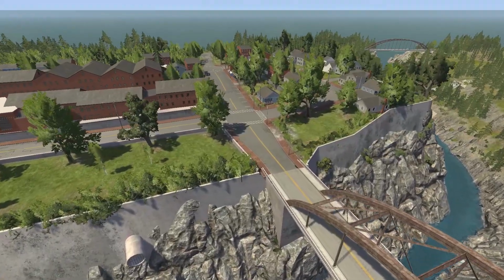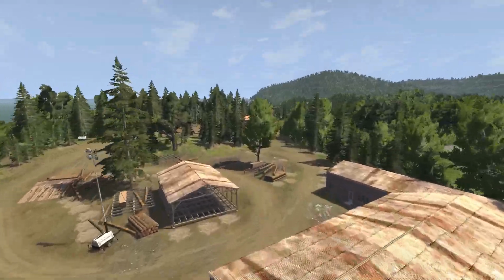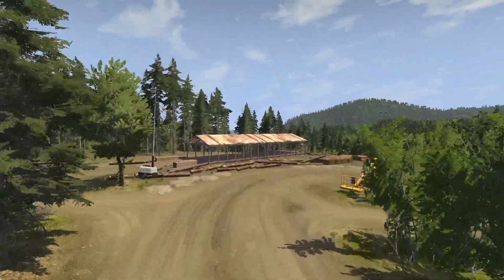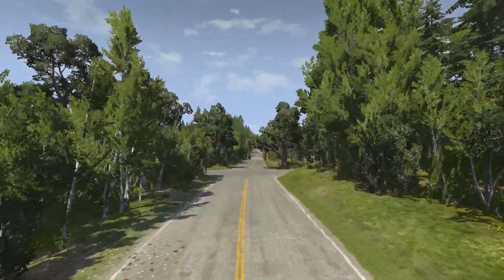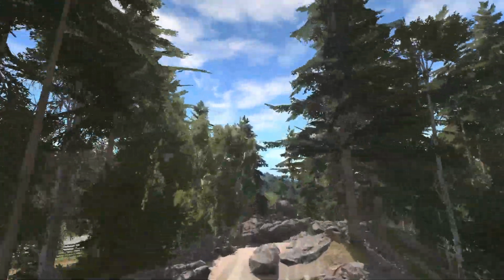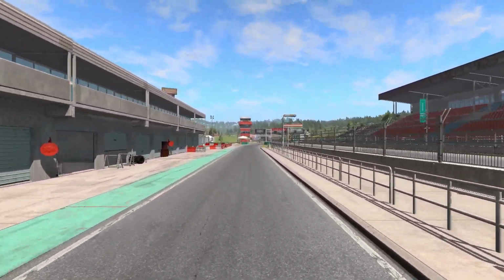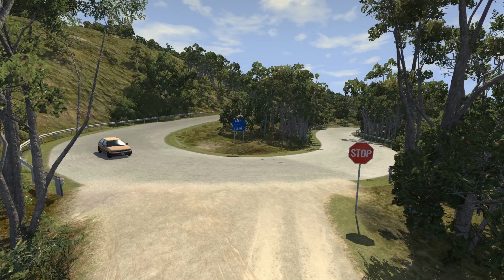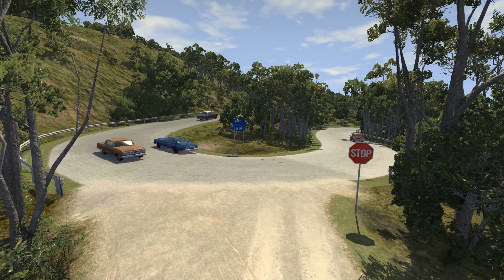BeamNG.Drive Update 0.17 Overview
This is my outlook on the new patch and the changes it brings.